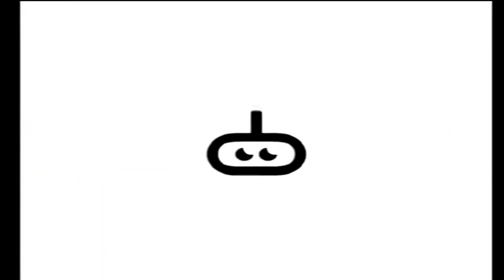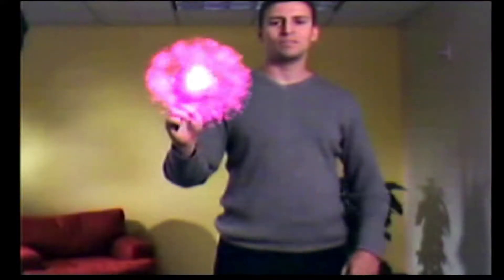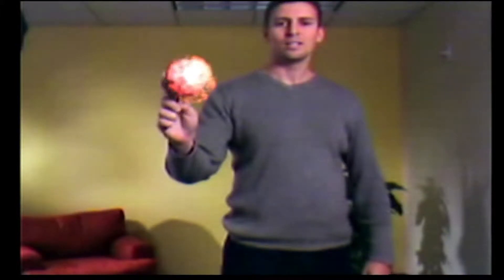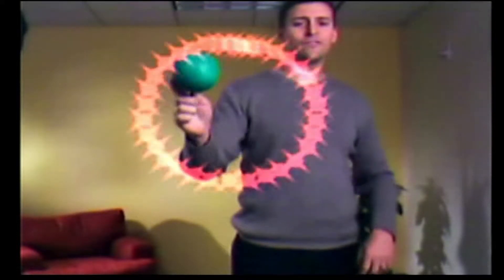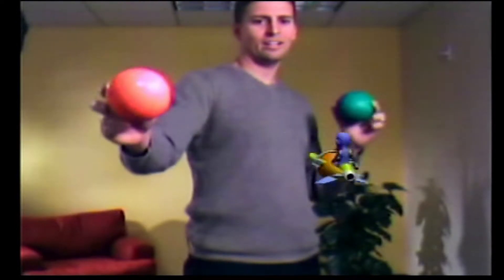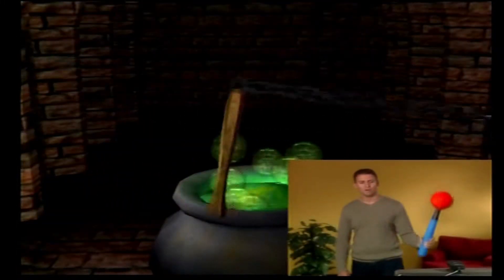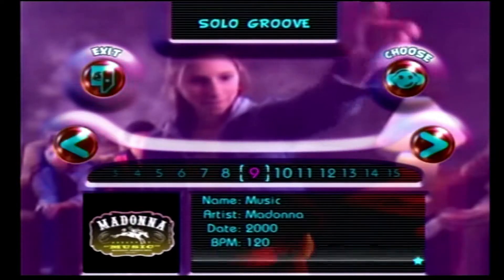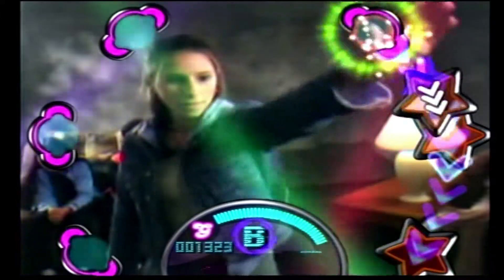eyetoy tech inside the game